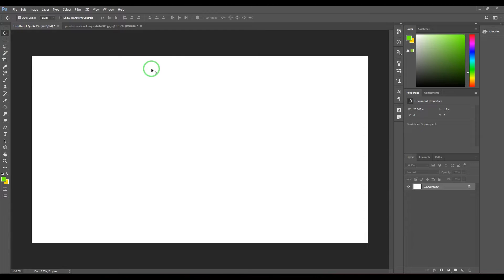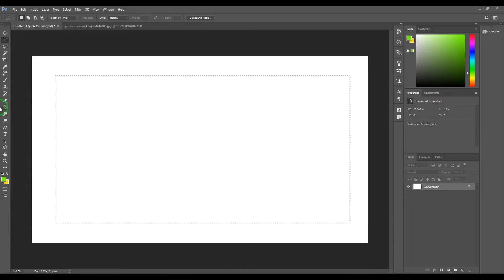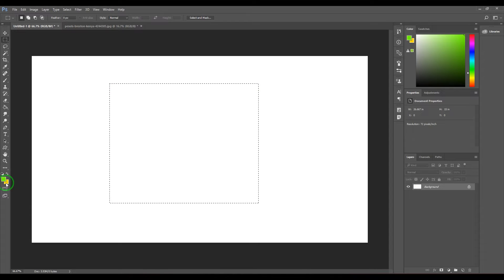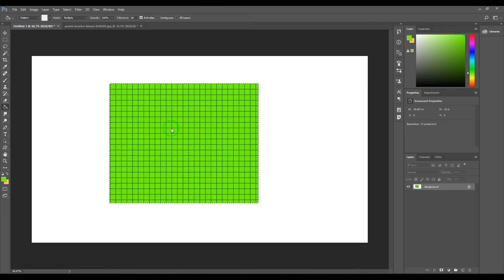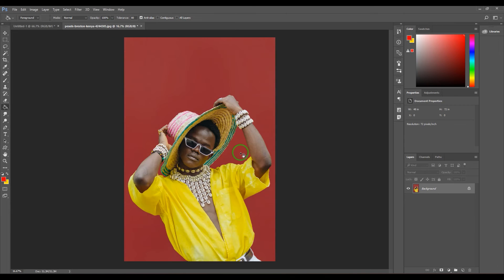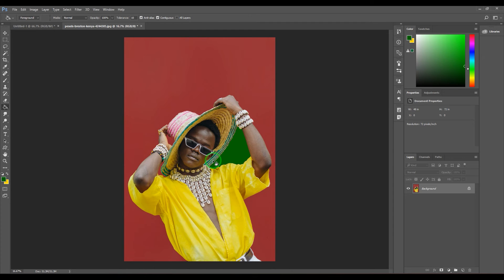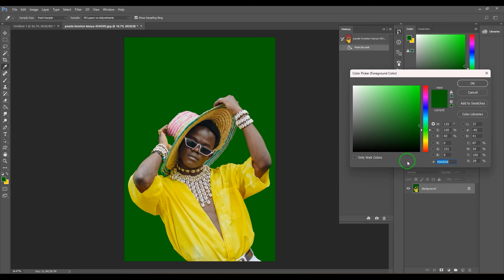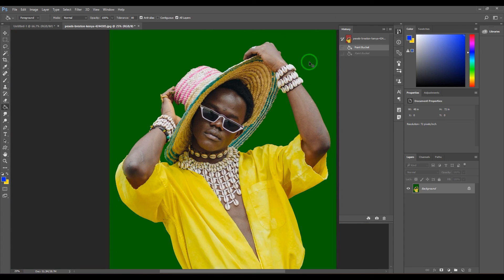How to Use the Paint Bucket Tool in Photoshop for Beginners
In this tutorial, you will learn how to use the Paint Bucket Tool in Photoshop. The Paint Bucket Tool is a powerful tool that can help you fill large areas of your image with color quickly and easily. Whether you’re a beginner or an experienced Photoshop user, this tutorial will teach you everything you need to know to get started with the Paint Bucket Tool.

Photoshop, Paint Bucket Tool, Tutorial, Beginner, Fill Tool, Color, Image Editing